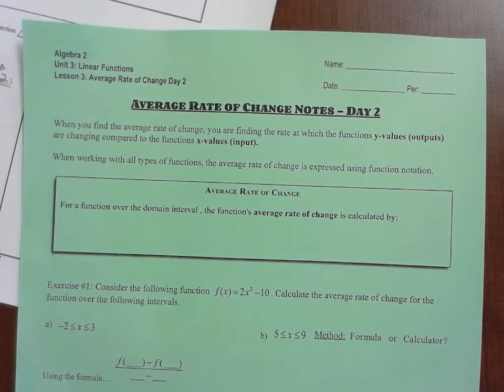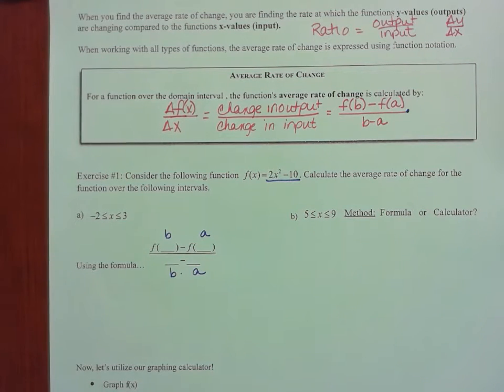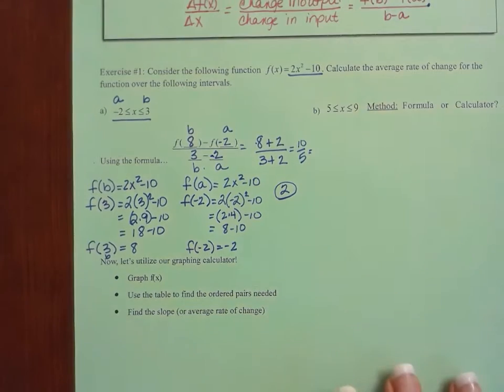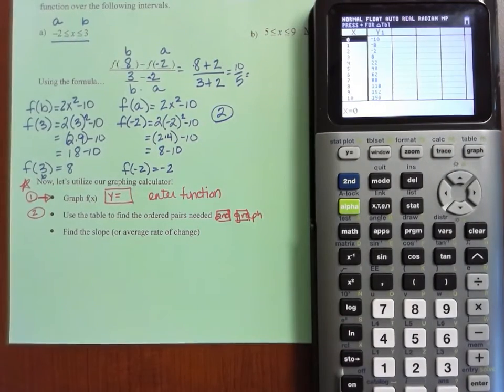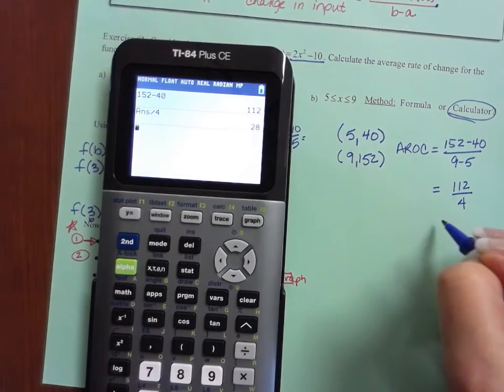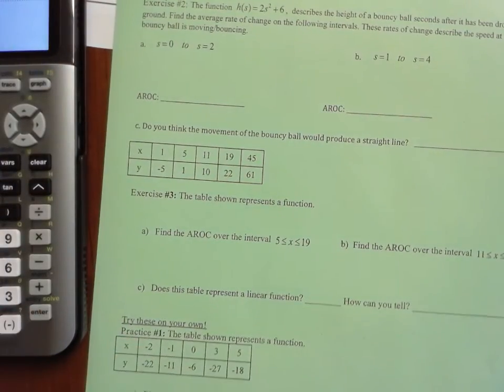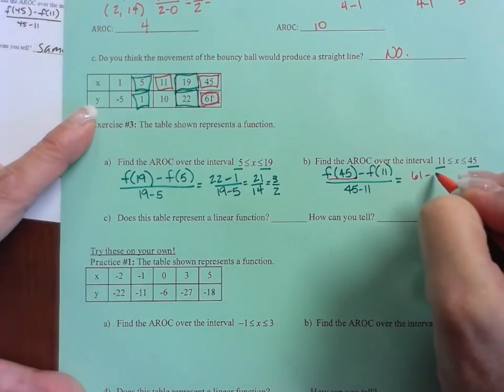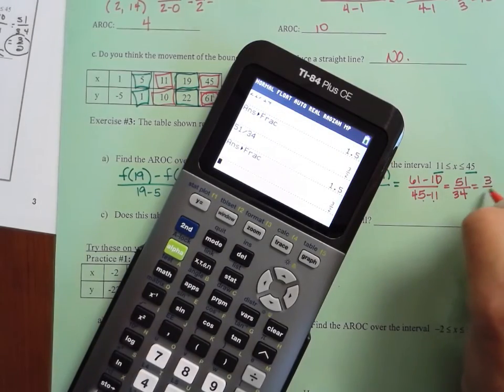3.3 AROC Equations Notes Video